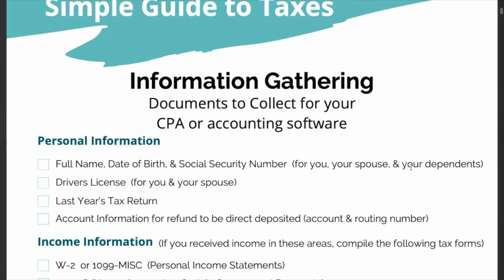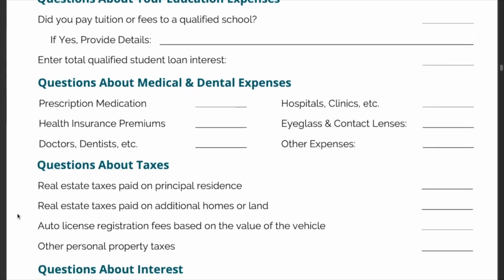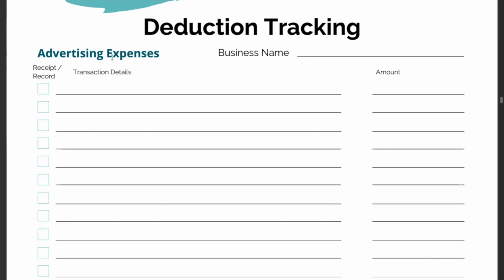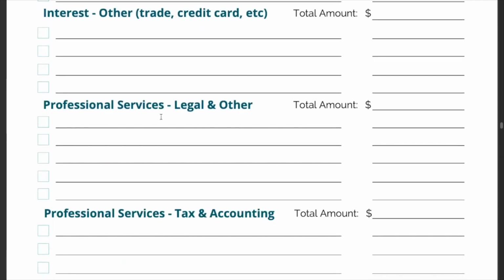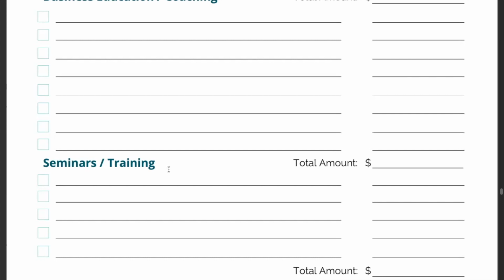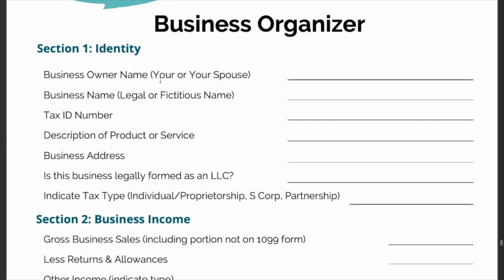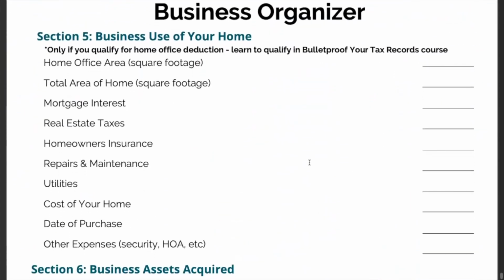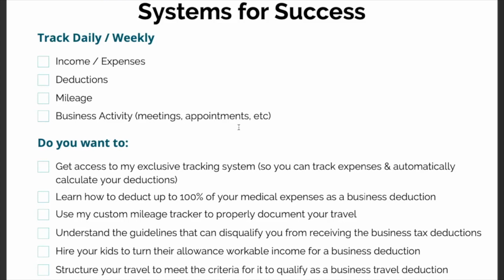Small Business Tax Return EASY Tax Prep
Small Business Tax Return EASY Tax Prep // Filing a small business tax return can feel overwhelming but with a tax preparation checklist for your small business taxes llc, you’ll be ready to knock this tax season out of the park! Filing taxes for small business (even if you’re not an LLC) is really as simple as knowing what information to provide your tax preparer or small business tax preparation software.

Whether your small business bookkeeping is up to date or not, you can make filing taxes as a sole proprietor easy. We’ll take a look at bookkeeping for beginners, simple tax write offs for self employed and small business tax deductions. With some bookkeeping basics under your belt, you’ll feel confident in filing your business taxes for LLC or any type of small business.

This video will provide examples of small business taxes explained in a way that is easy to understand as small business taxes for beginners. In fact, you’ll learn how to leverage entrepreneur taxes in a way that is simple and effective.

RECOMMENDED TOOLS:

If you’re a mom, join a community of women who are mastering motherhood stress free & full of joy:

Conquer “mom fog” & be more productive with your business with the 21-Day Mom Fog Challenge:

Use Kajabi to create your website, email list, blog & online course.